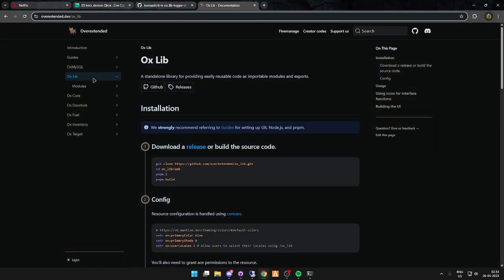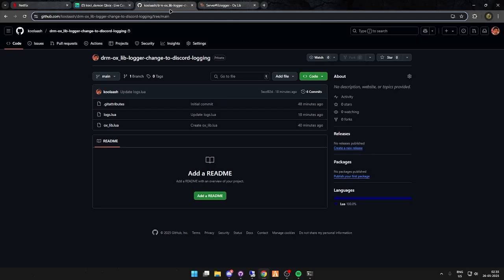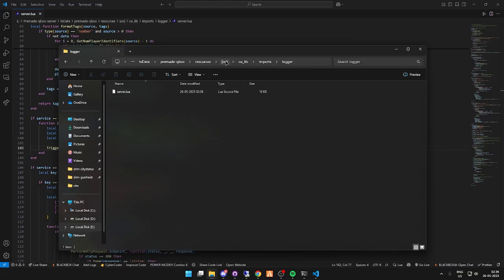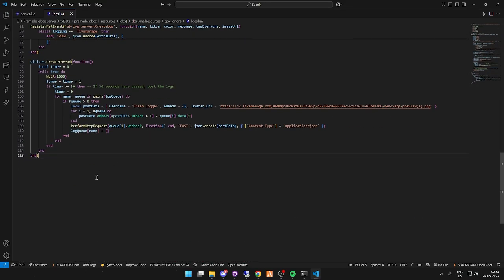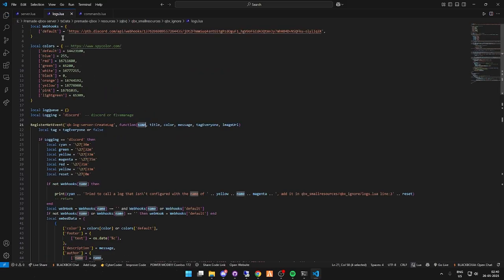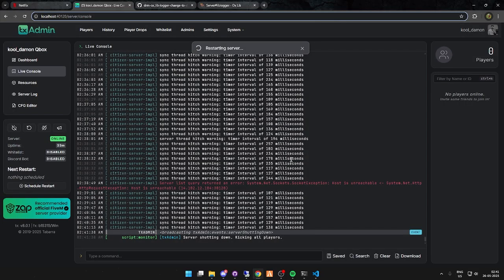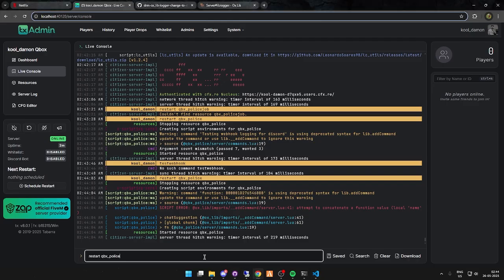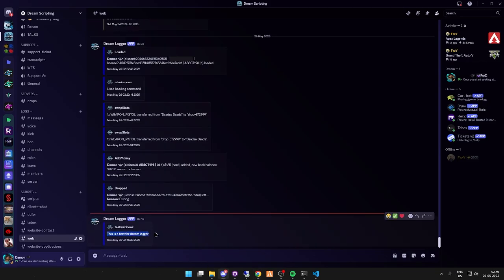🔥 Free FiveM Logging to Discord with ox_lib | Ditch Paid Log Systems! [QBCore, QBX, OX, ESX Guide]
🎥 In this video: Learn how to send logs from [ox_lib] directly to Discord — completely FREE!
Stop paying for logging systems and take full control with this powerful and simple guide.
Whether you're using QBCore, QBX, OX, or ESX, this tutorial has you covered!

✅ Works with:

* QBCore
* QBX Framework
* OX Framework
* ESX

🔧 What you'll learn:

* How to set up free Discord logging using ox\_lib
* How to integrate it into your server (no paid resources needed)
* Real-time event logging and customization
* Full source code with examples on GitHub